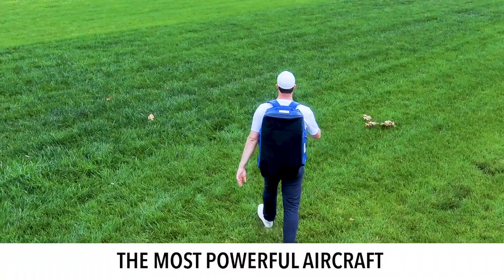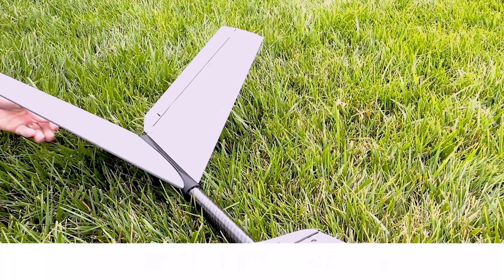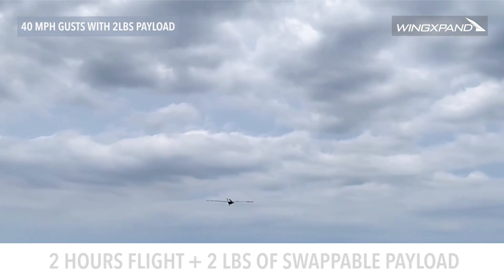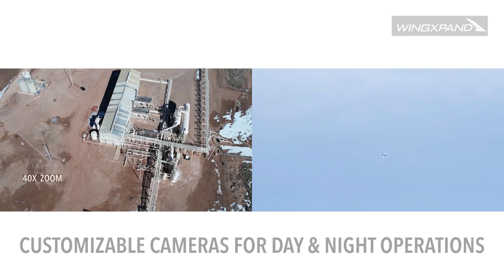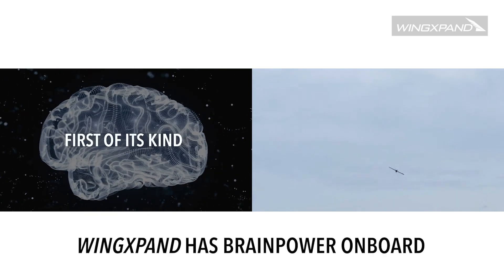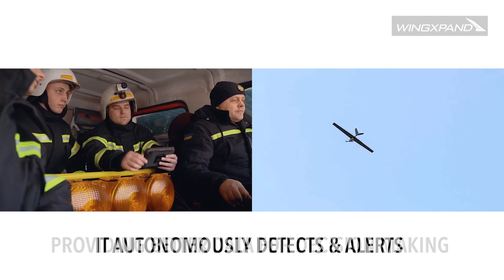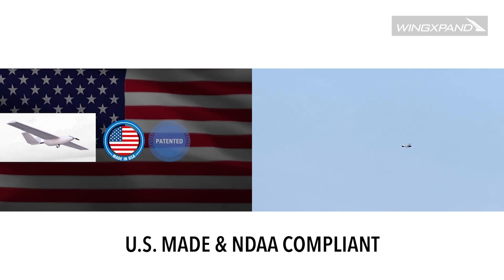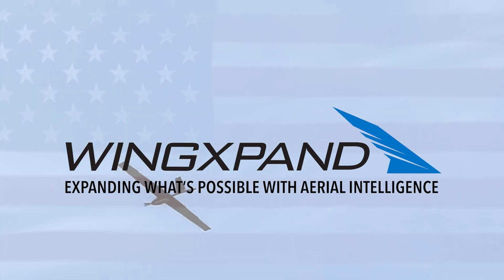Meet WingXpand - Drone + Software Overview (with narration & music)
Meet WingXpand.

The most powerful aerial intelligence aircraft that expands from a backpack.

WingXpand is revolutionizing the way information is gathered and it's changing the way we see and understand the world.

WingXpand works where you do.
It quickly snaps together in less than two minutes.
Simply plan a custom flight or choose a pre-set on your WingXpand controller or preferred device. Then throw WingXpand like a football and it will fly itself or manually adjust on the fly.

On a single battery, WingXpand flies for 2 hours with 2 pounds of payload.
It flies 5x longer than traditional drones with 10x more weight onboard.
For better aerial intelligence anywhere, anytime.

WingXpand carries high resolution cameras that have the power to see day or night. It measures with centimeter level accuracy and can see different spectrums of light.

It’s also the first aircraft of its kind to have an edge AI computer onboard giving it the ‘brainpower’ to process what it sees in real-time.
It can autonomously detect its surroundings, analyze the data, and automatically alert when it finds what the operator told it to look for, providing better real-time data for decision making.

WingXpand can work in remote areas without internet or GPS and even provides reliable, secure communications for teams on the ground.

WingXpand is made in the U.S., we have granted patents, and our components comply with U.S. national security guidelines.

Join us, as WingXpand expands what’s possible with aerial intelligence for those that keep our world running.